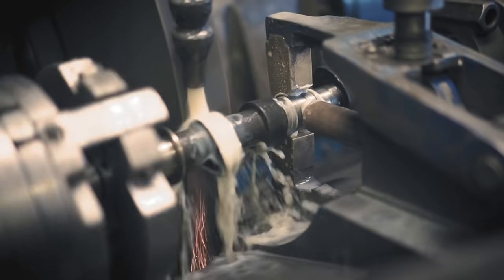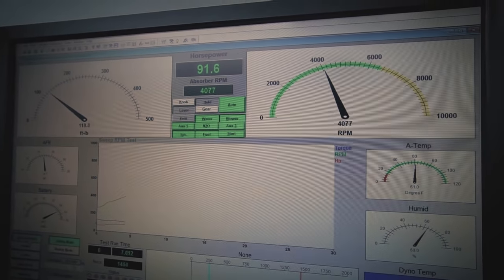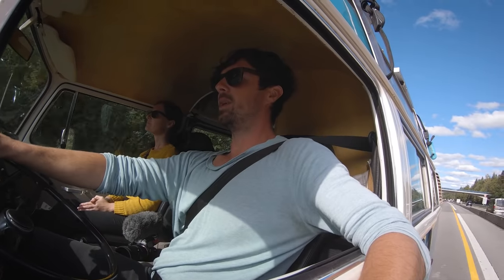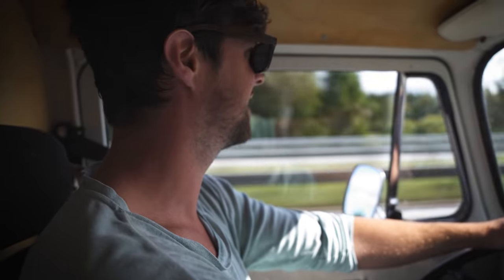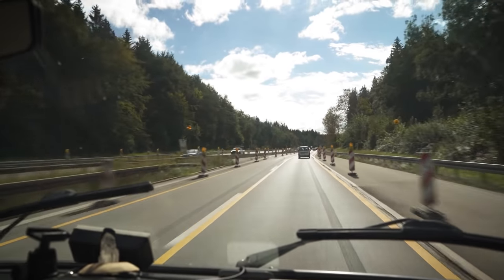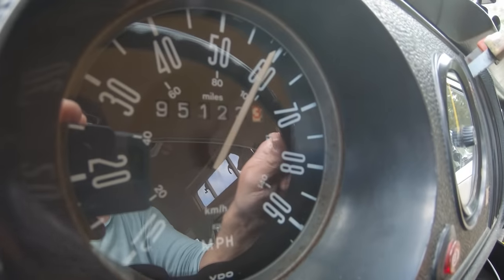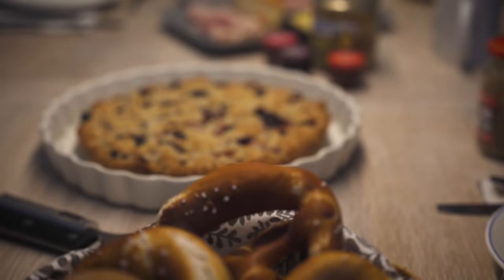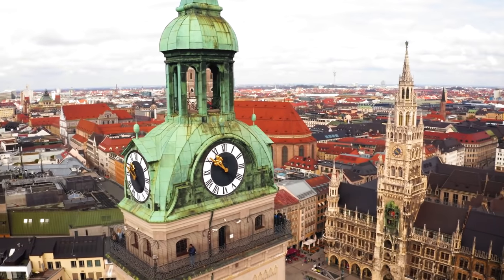FINDING OUR TOP SPEED: Autobahn Run [NO SPEED LIMIT] // S05E12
Let's hit the Autobahn in Germany to set our new top speed record and see how fast this 1973 Aircooled Kombi can go! 💨

»»»»»»»»»»»»»»»»»»»»»»»»»» THANKS TO THE KOMBI CREW»»»»»»»»»»»»»»»»»»»»»»»»»»

This series is made possible by the Kombi Crew Supporters.

KOMBI CREW PERKS:

REAL TIME UPDATES // UNLISTED BONUS VIDEOS // LIVE HANGOUTS // EARLY ACCESS // PRIVATE INSTAGRAM FEED // MEET UPS // COLLABORATIONS & MUCH MORE available for KOMBI CREW

♫ MUSIC & VIDEO